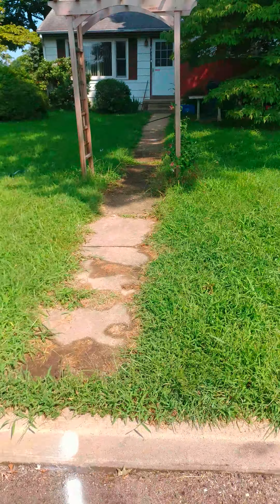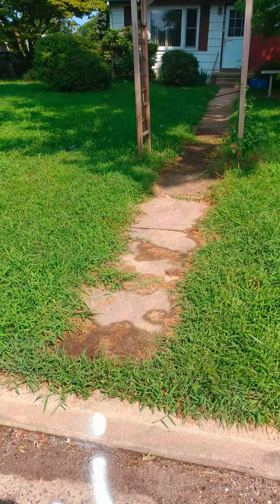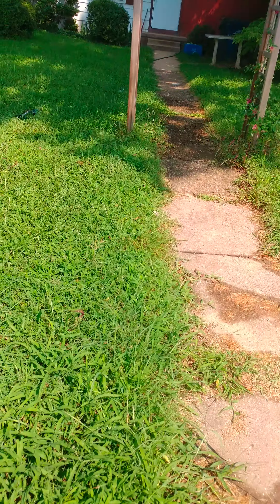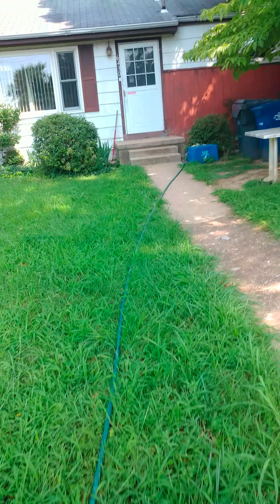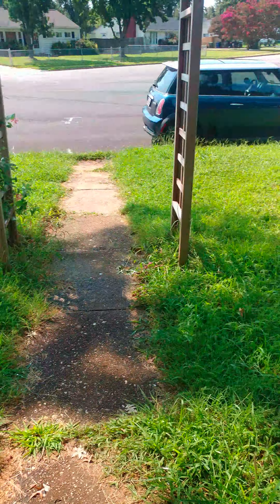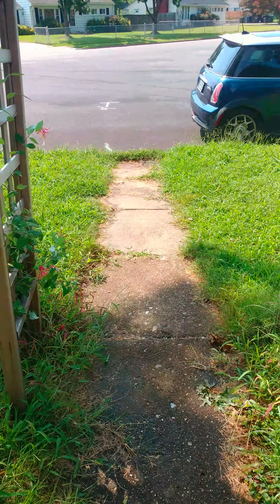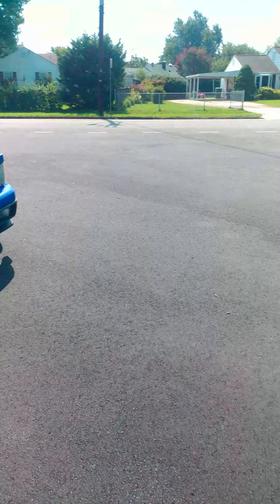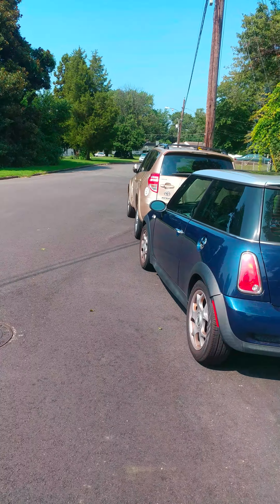81518 Alexandria Rd cut and 20 ft in yrd